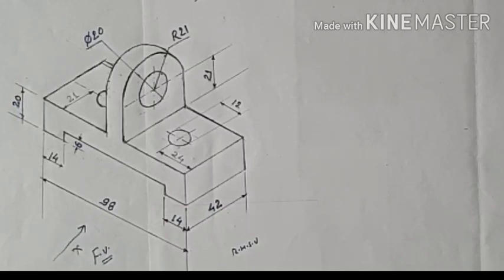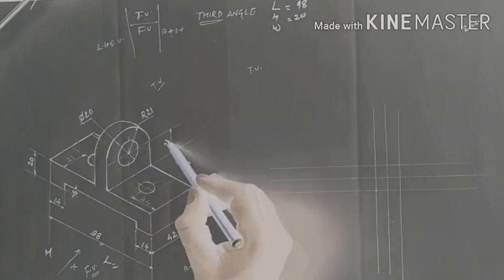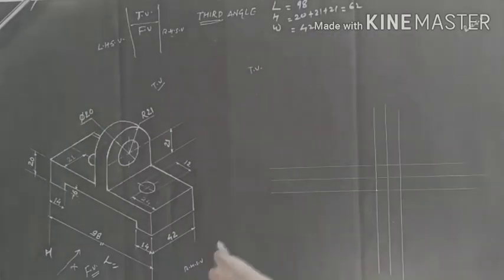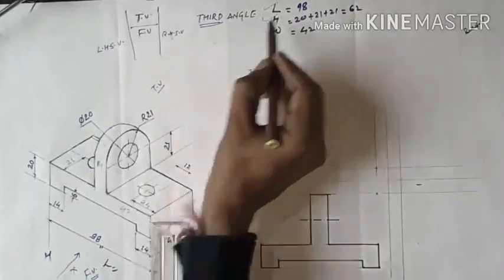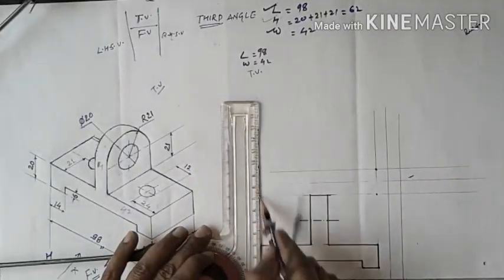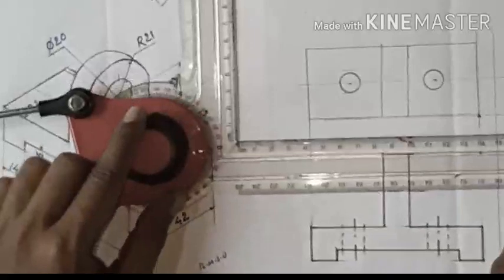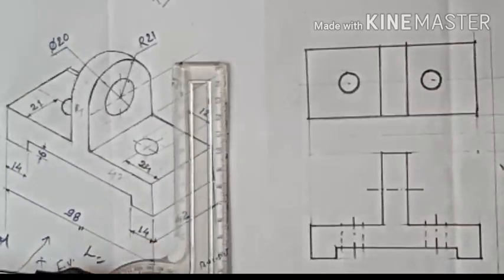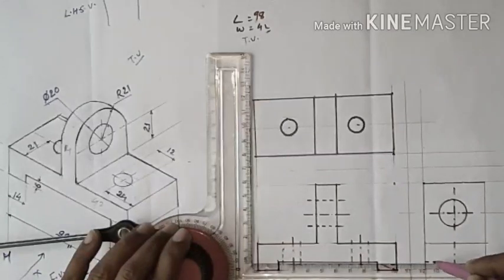ORTHOGRAPHIC PROJECTION आर्थोग्रफिक प्रोजेक्शन। Next level.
दिए हुए ऑब्जेक्ट का फ्रंट व्यू, टॉप व्यू और साइड व्यू कैसे बनाए।
3rdangle प्रोजेक्शन मेथड.
संजीव गंजीर